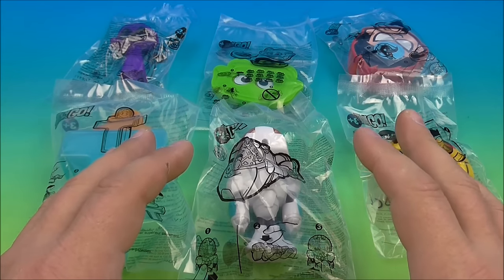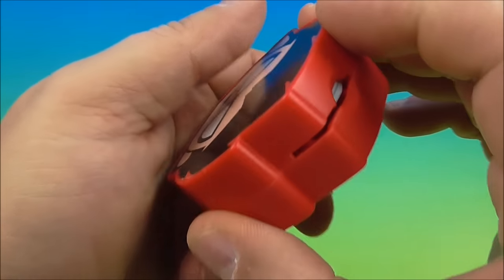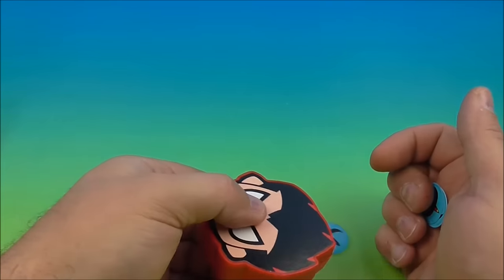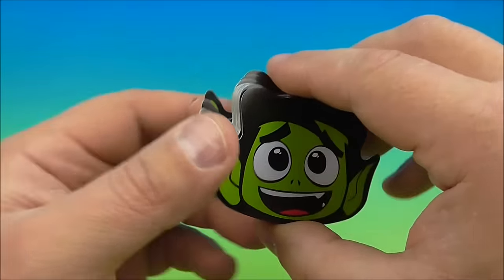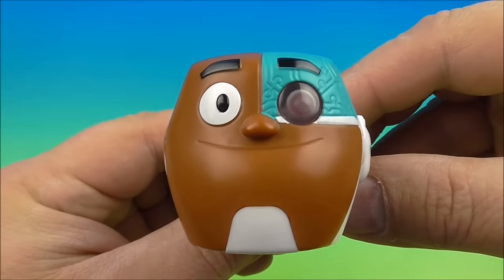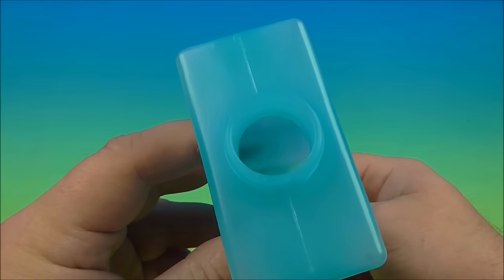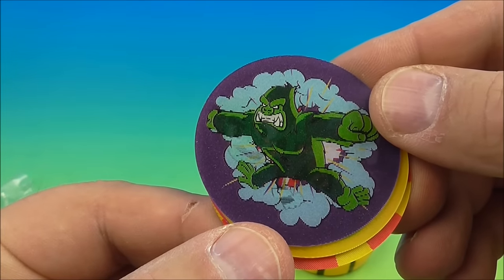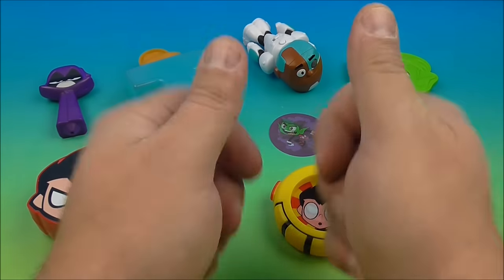2015 TEEN TITANS GO! SET OF 6 BURGER KING KIDS MEAL TOYS VIDEO REVIEW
FASTFOODTOYREVIEWS